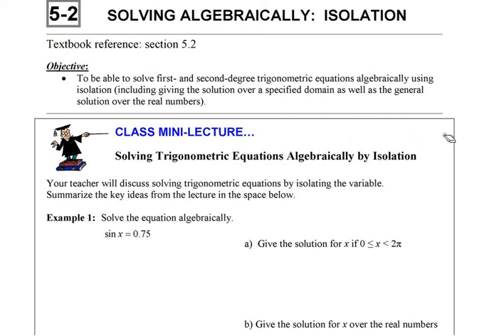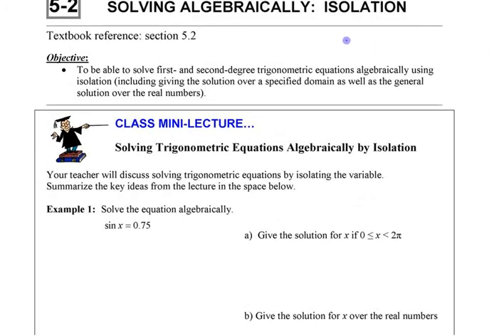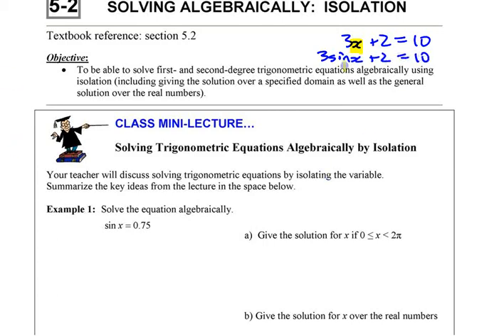PM12 - 5.2 (1) Solving Trig Equations Algebraically (Isolation)